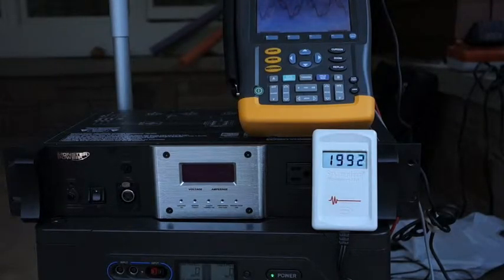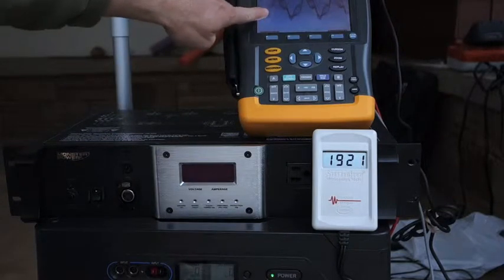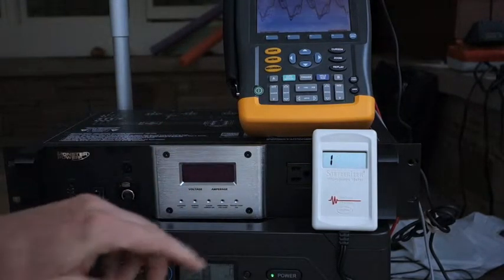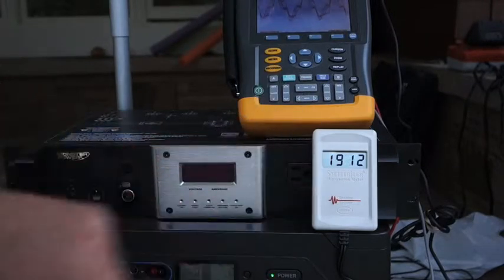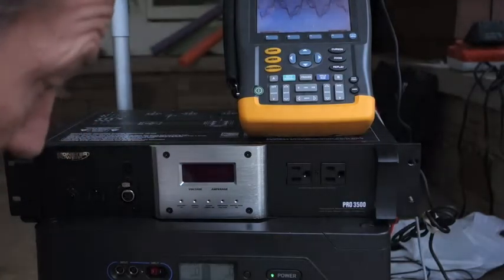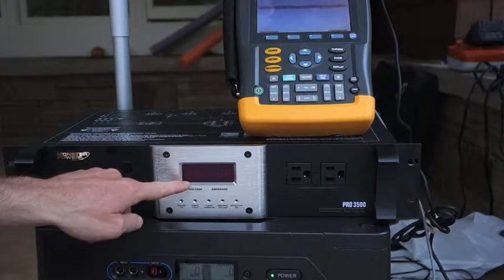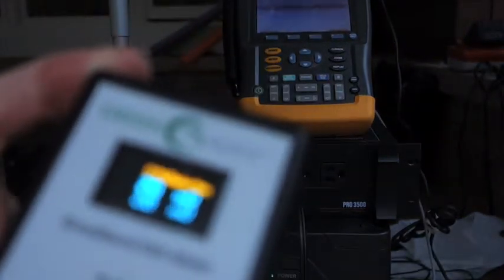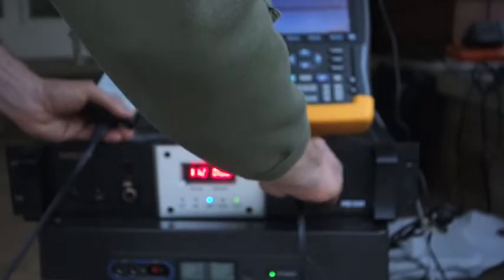Dirty electrical demo - pure sine wave inverter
Using a small solar battery off-grid system.